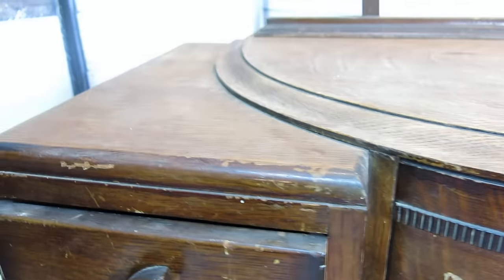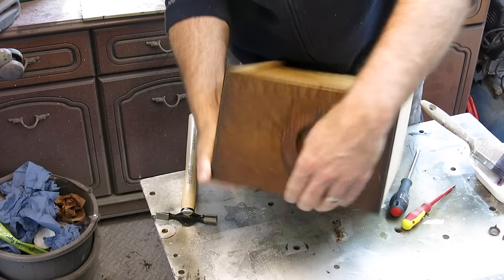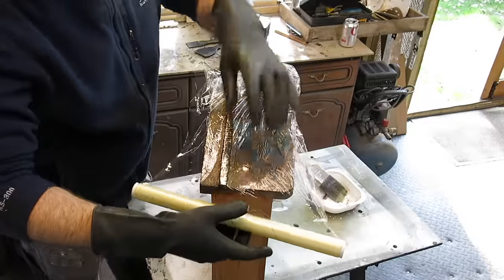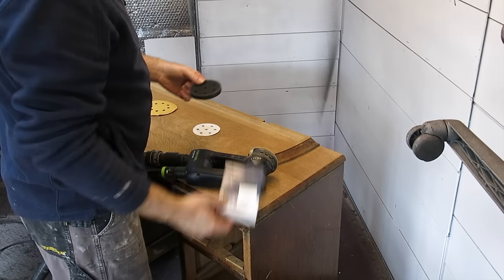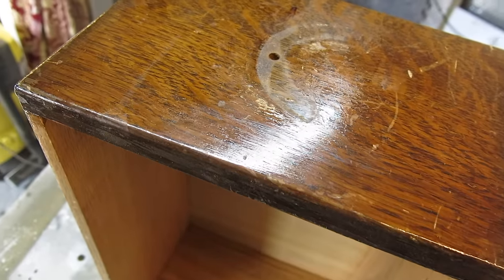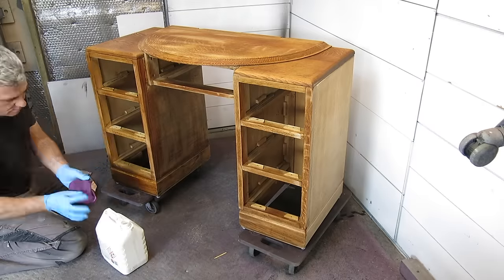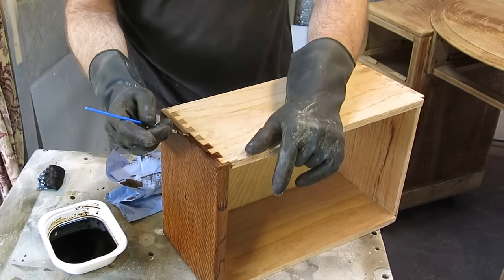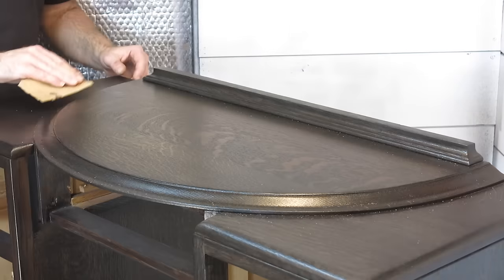Painting with Wood stain - Full RESTORATION of a Vintage Solid Oak Vanity Dresser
The Amazing restoration of an old unloved Solid Oak Vanity Dresser/Dressing Table into a beautiful piece of furniture. Using a variety of methods and techniques, this Restoration will show what can be done with these Forgotten pieces of furniture. You will be amazed at the transformation. Amazing before and after results.

________________________________________________________________________ Products Used/mentioned

Karcher Shop Vac (UK) (US) Festool Rotex 90 Sander (UK) (CAN) Dewalt 5-Inch Sander (UK) (US) Wagner Flexio Paint Sprayer (UK) (US) 90mm sanding discs 120grit (UK) (CAN) 125mm Sanding discs 240grit (UK) (US) Frogtape Delicate Masking tape (UK) (US) Utility knife blades (UK) (US) Polyvine Decorators Varnish (UK) (US) Equivalent Brand. Morrells Stain in Ebony and Walnut (UK) Howards Feed n Wax (UK) (US) Wax Brush (UK) (US) Ear Protection (UK) (US) Respirator (UK) (US) ________________________________________________________________________ NOTE: Please be advised that the links provided are affiliate links and I may get a small commission from qualified purchases. This is at absolutely at no extra cost to you! Always be sure to read all manufacturers instructions and use appropriate safety equipment when using any of these products, and do so at your own risk.